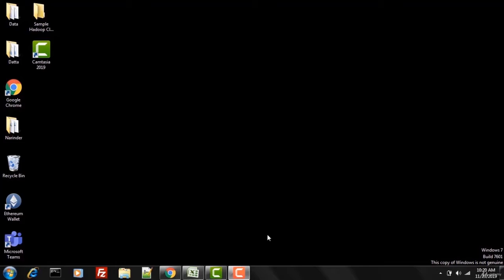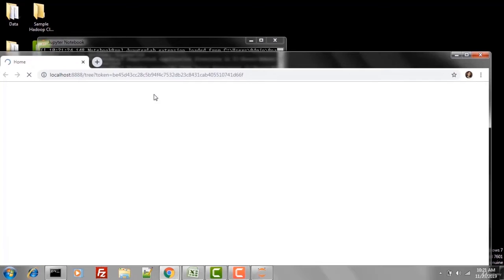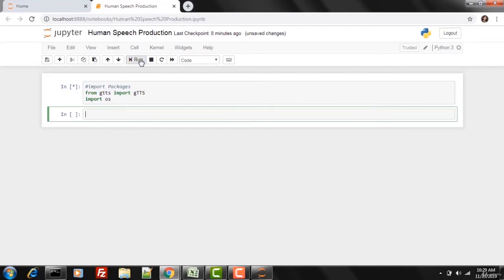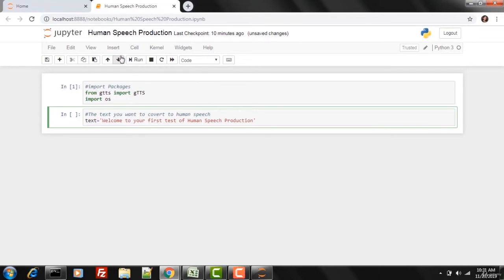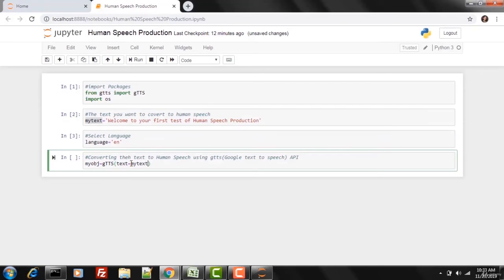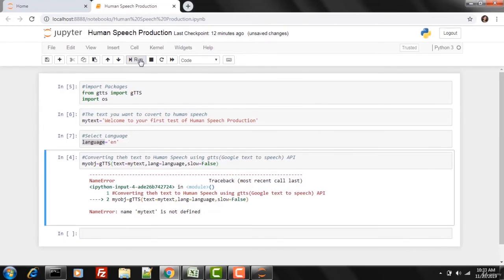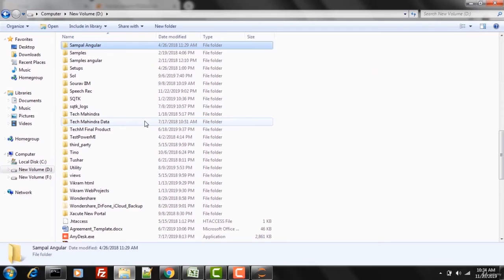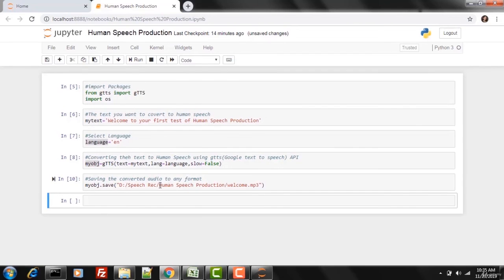Demo 3-Human Speech Production